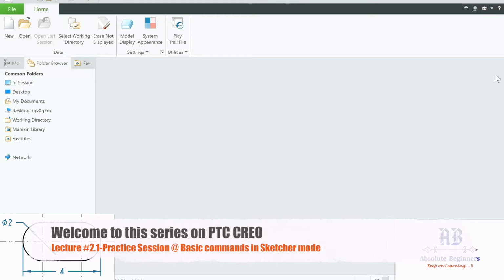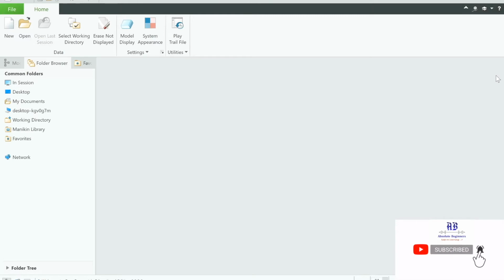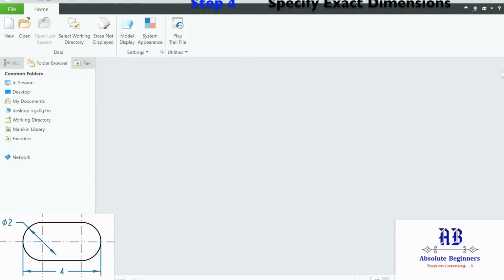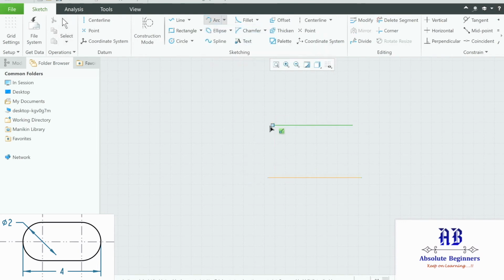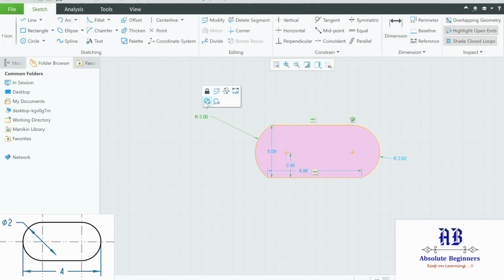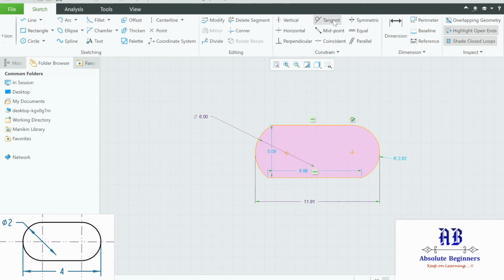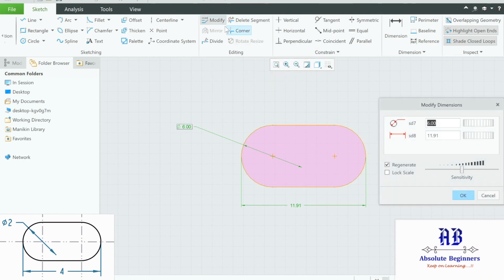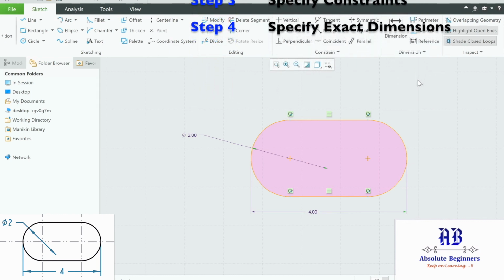#2.1 Practice Session-01 (Sketcher Basics)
PTC CREO for Absolute Beginners
This video series is a systematic and structured course for people who are Absolute Beginners in PTC CREO. In this series we will start with the most basic concepts and slowly build upon our knowledge to finally reach our goal of being a industry level professional user of PTC CREO.

Lecture #2.1: Practice Session-01 (Sketcher Mode)
We have considered a simple drawing to understand the use of line command, arc command , dimensions tool  and the application of constraints (tangent horizontal and vertical).

Thanks
Absolute Beginners Team